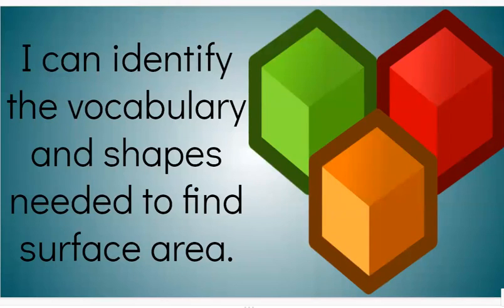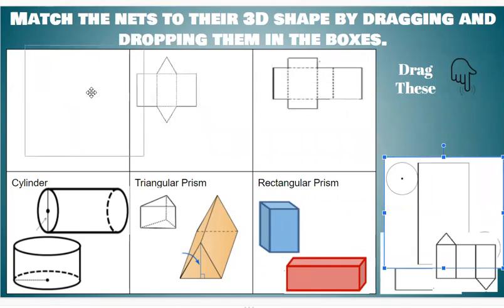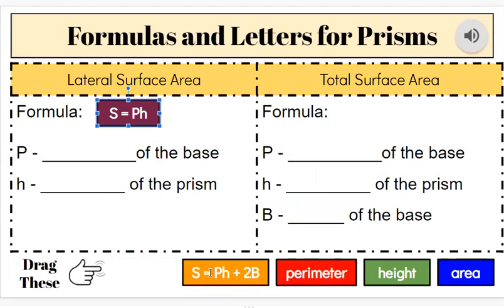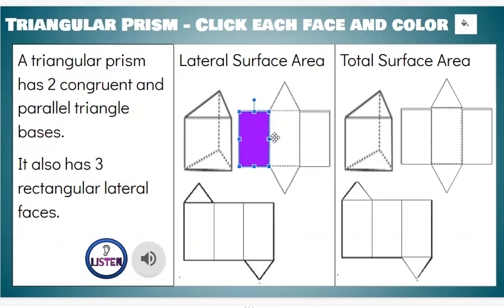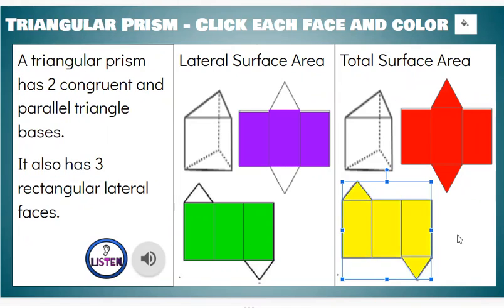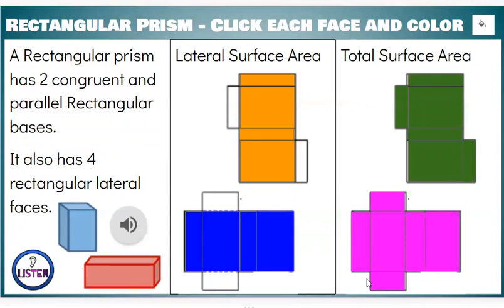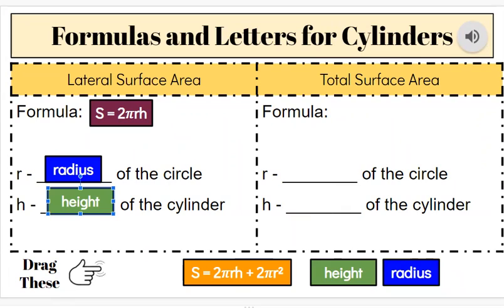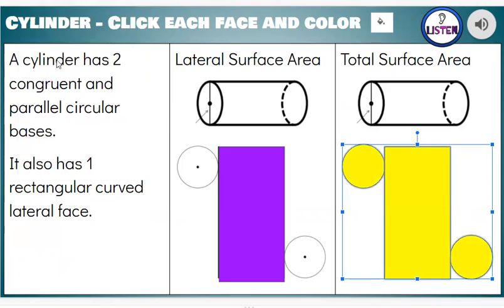Total and Lateral Surface area vocabulary and shapes.